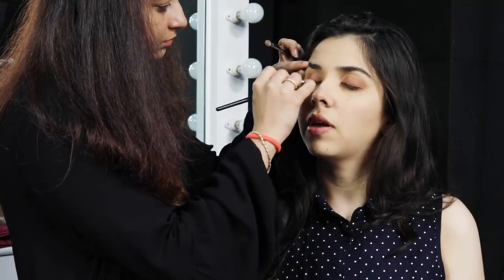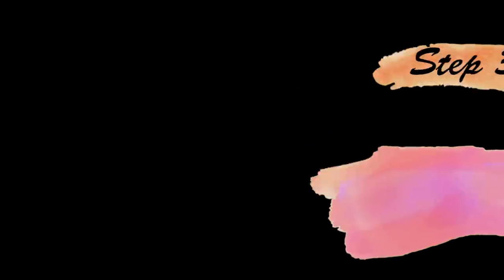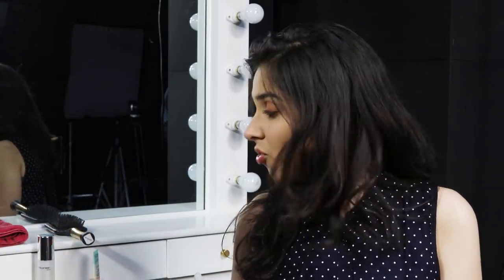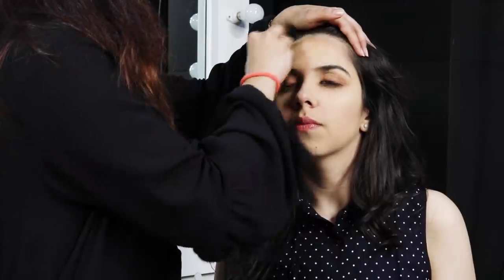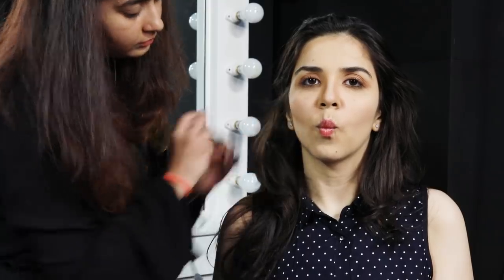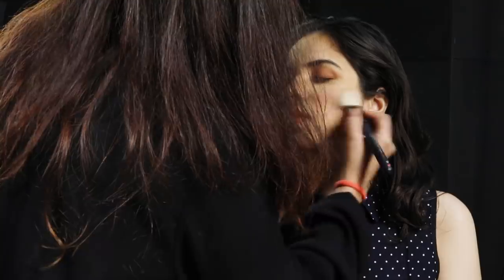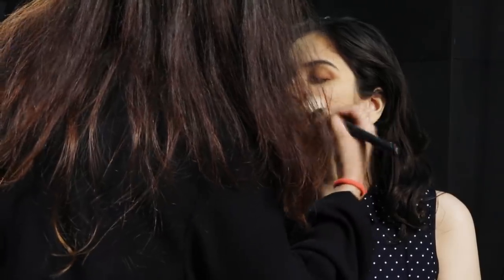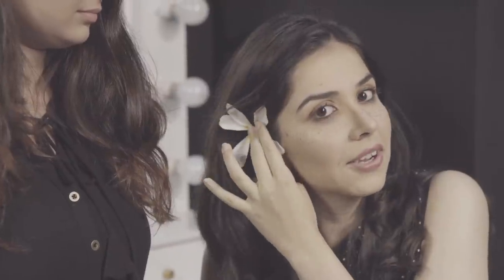The Makeup Challenge - Recreating The Most Popular Snapchat Filter In Real Life! | Vlogmas Day 12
Love,
Heli ;)